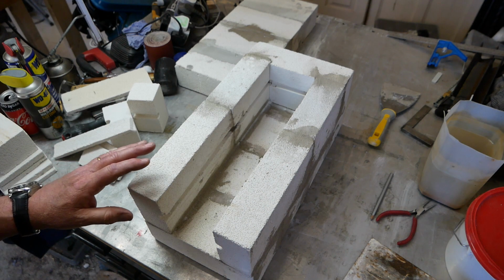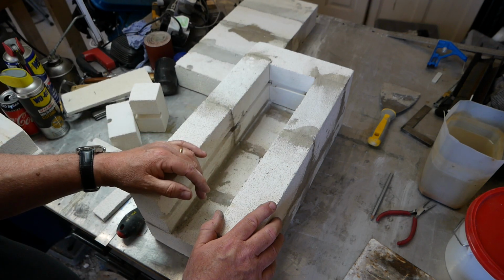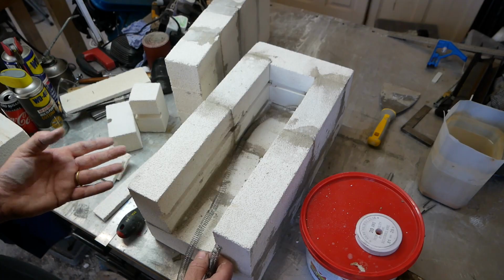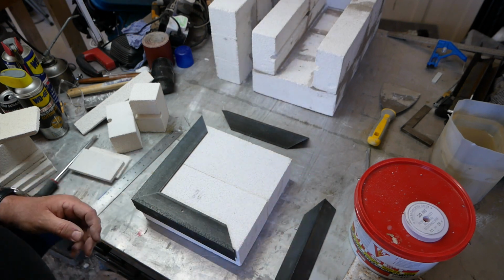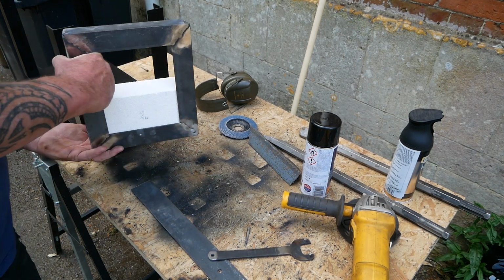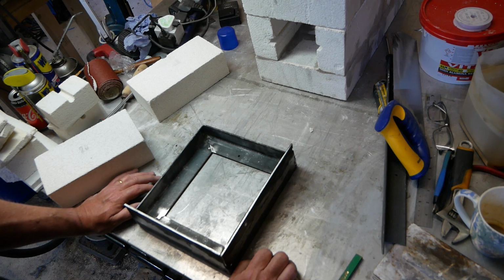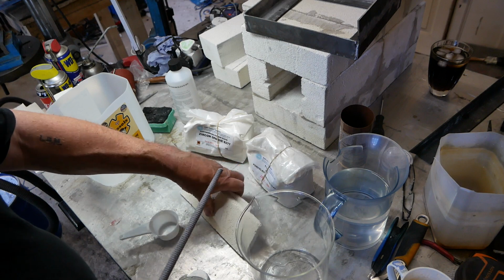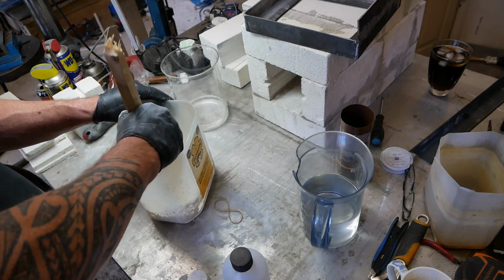Heat Treating Oven Part 1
This is part 1 of my making my Heat Treating Oven.

Before using this video as a guide on how to make this oven, please first watch my video about how to fix my mistakes.

I have been so keen to build this for a while. I want to accurately heat treat my blades but also make things like Mokune Gane and other temperature sensitive items. I literally learned as I went in the hope that you can avoid some of the obstacles I faced. Part 2 coming very soon.

I have done a lot of research and I will add links below to the guys who have influenced me the most.
Please note:
1. This is the right oven for me. The others made ovens that were right for them.
2. Working with electricity is DANGEROUS. If you don't feel confident, please get a professional to help you. I can take no responsibility for your mishaps if you try without knowing what you are doing.
3. Please take care using rotary tools, welding equipment etc.
4. Please make sure you have a quality dust mask and workshop vacuum for this project.

A list of components I used for Part 1. I get no financial benefit from this. I list these to help you if you want to build this project. All suppliers are in the UK but I know most of these items are available internationally. Items needed in later parts will be added in next videos.